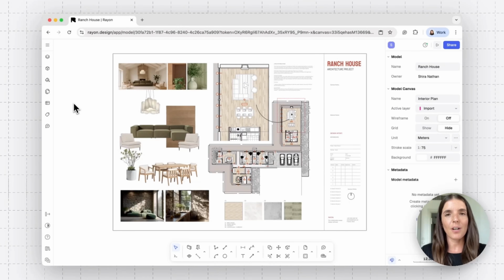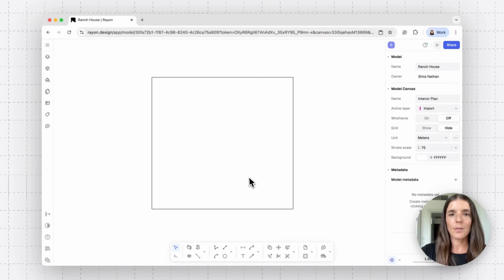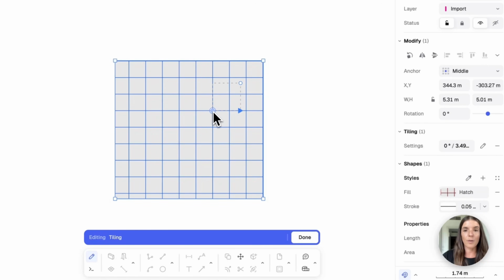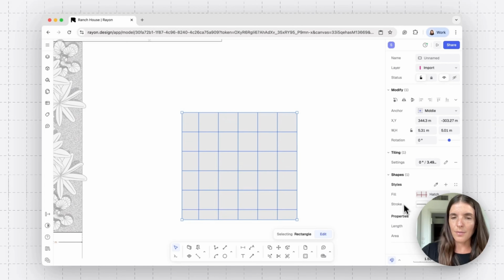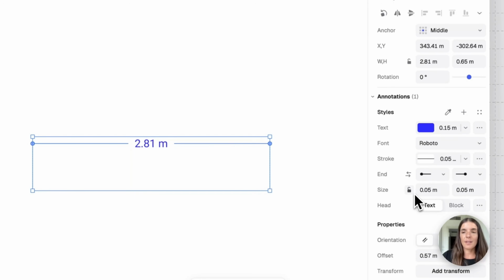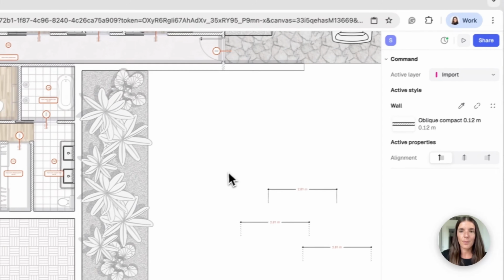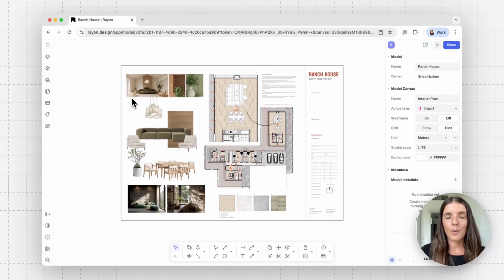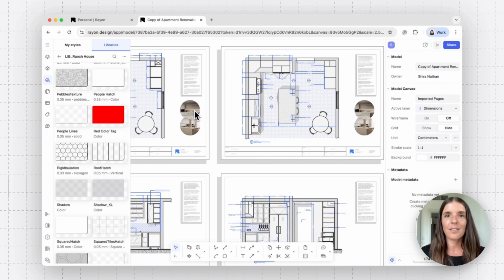How to Stylize and Render 2D Architectural Drawings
Understand how Styles work in Rayon—and how to use them to speed up your work and create stunning architectural drawings.

00:00 Intro – The logic behind Styles in Rayon
01:17 The 4 types of Styles in Rayon
02:18 Shape Style properties overview
07:13 Wall Style properties overview
07:40 Text and annotation Style properties
08:44 Saving and detaching Styles
11:13 What is the active Style?
11:30 Exploring Rayon's Style panel and Style library
13:12 How to create your own custom Style library
15:32 Outro